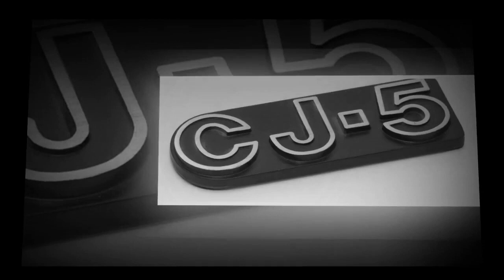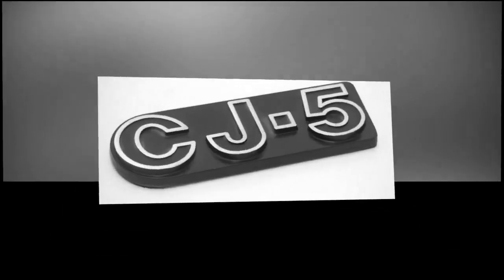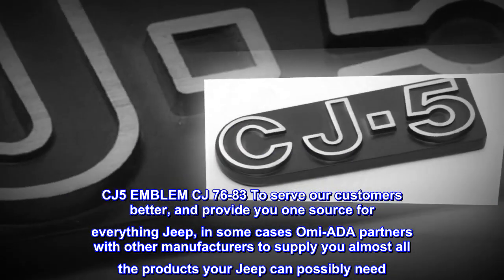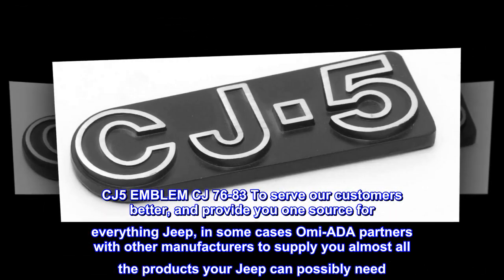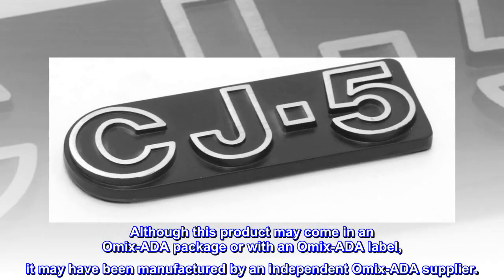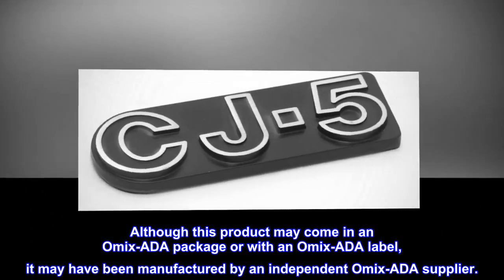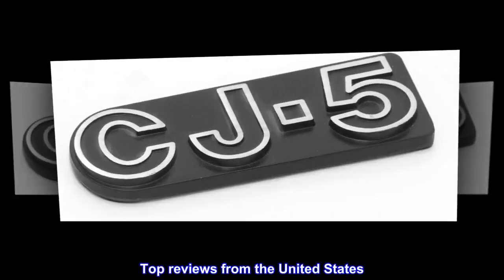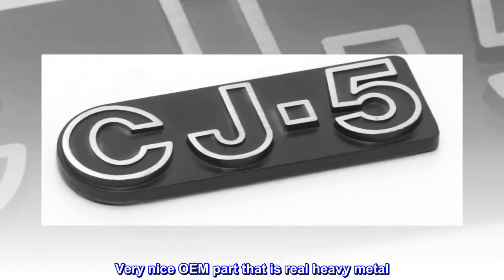Omix-Ada DMC-5455179 CJ-5 Emblem - MOI Shop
Omix-Ada DMC-5455179 CJ-5 Emblem

OE Style
Direct Fit
Officially licensed
Easy Installation
CJ5 EMBLEM CJ 76-83 To serve our customers better, and provide you one source for everything Jeep, in some cases Omi-ADA partners with other manufacturers to supply you almost all the products your Jeep can possibly need.  Although this product may come in an Omix-ADA package or with an Omix-ADA label, it may have been manufactured by an independent Omix-ADA supplier.
Five Stars
Very nice OEM part that is real heavy metal. You can't beat that for $20.00.